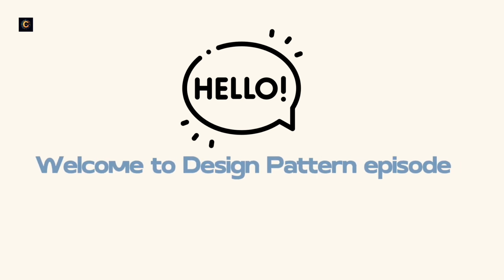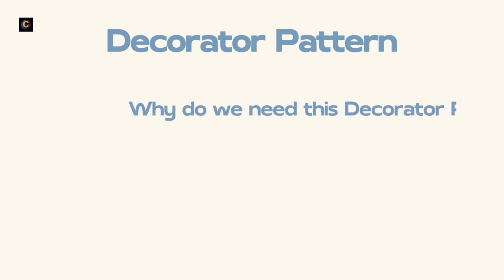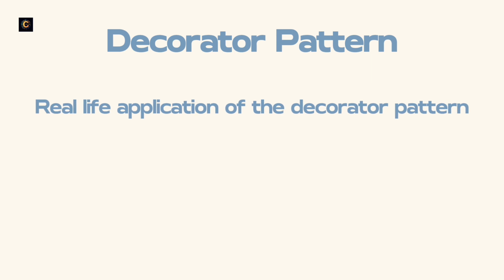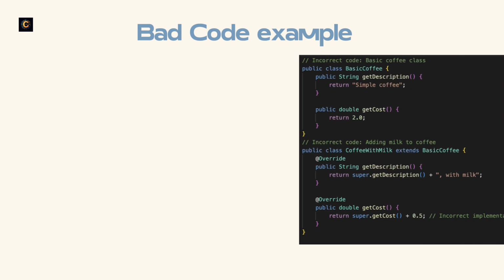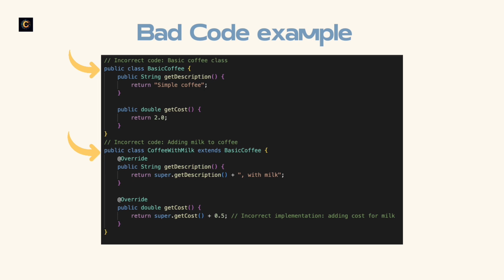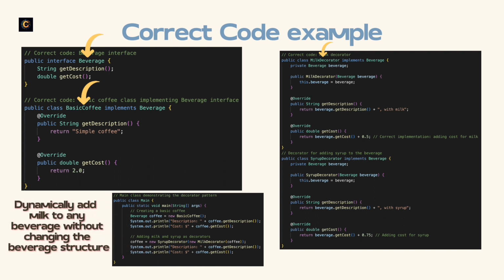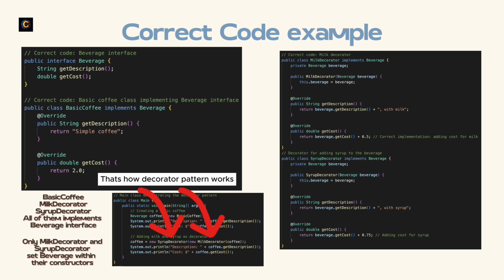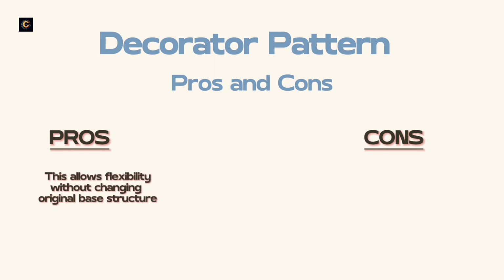Decorator Design Pattern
00:00 Intro
00:21 What is Decorator Pattern
00:50 Why Decorator Pattern
01:23 Real Life Application
01:50 Bad Code Example
02:31 Correct Code Example
04:00 Pros and Cons
04:50 Wrap Up
05:12 Thank You

Welcome back to Code2Commerce! I'm Mayank Pratap Singh, and today we're delving into the Decorator Design Pattern. Whether you're a coding newbie or a seasoned pro, understanding Decorators is a game-changer for creating flexible and reusable code.Let's explore the wonderful world of decorators together.